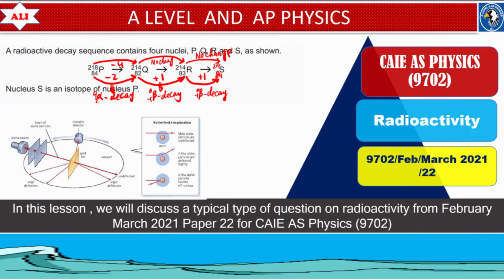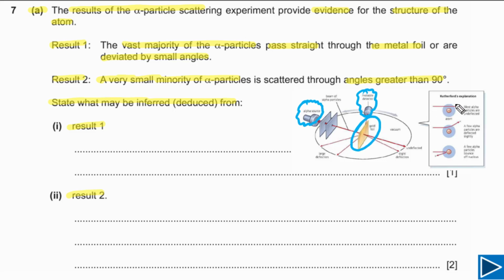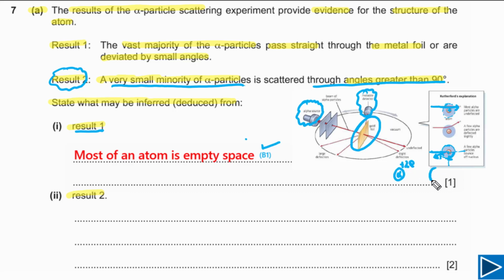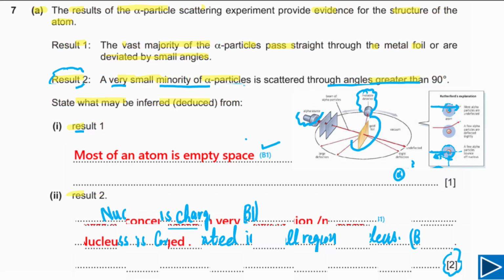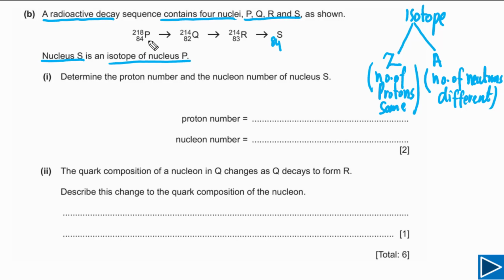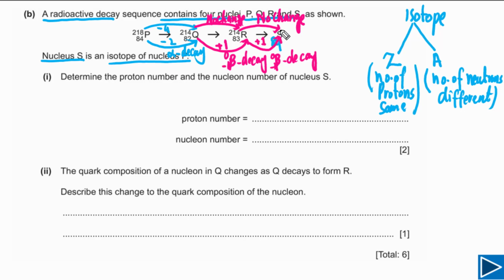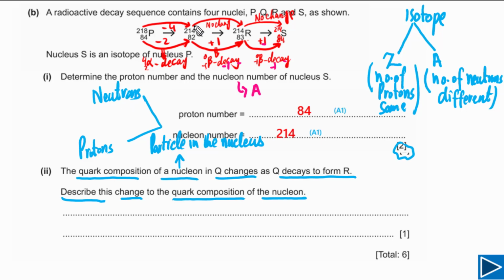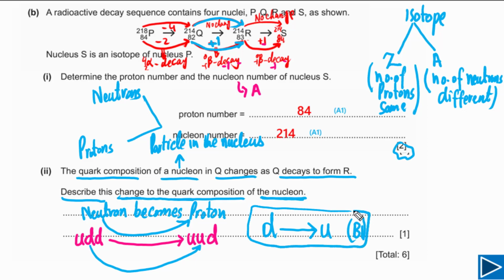CAIE AS Physics Paper 22 Solution- February March 2021 Paper 22 -9702FM2021P22-Radioactivity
CAIE AS Physics Paper 22 Solution -2021 February March Paper 22 -9702FM2021 22-Radioactivity